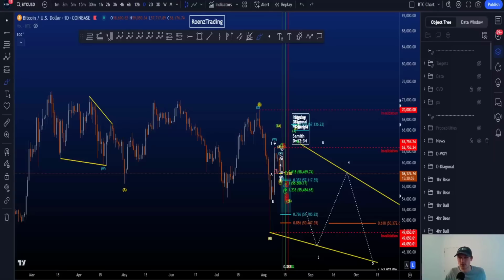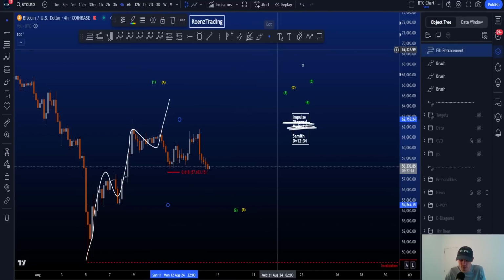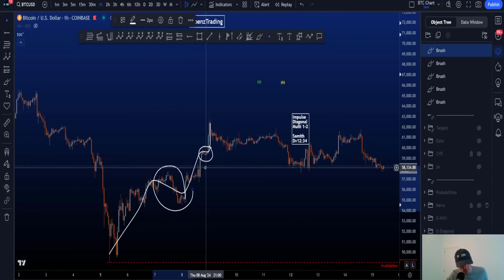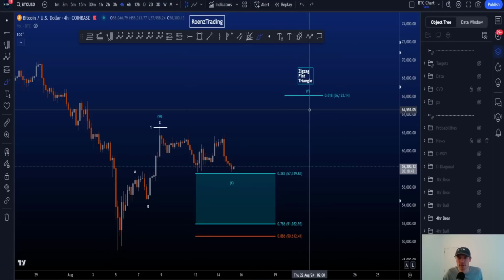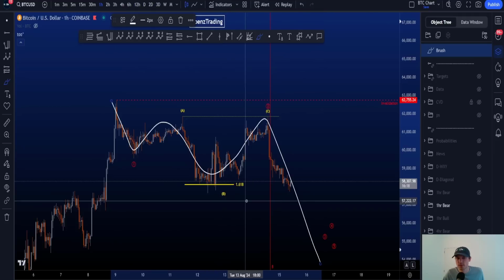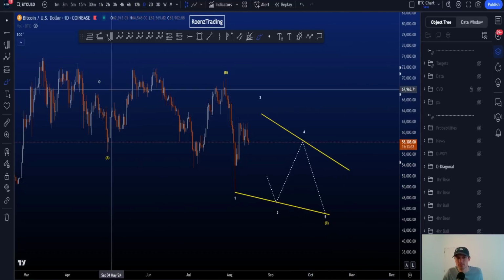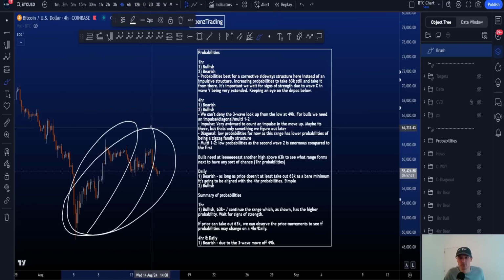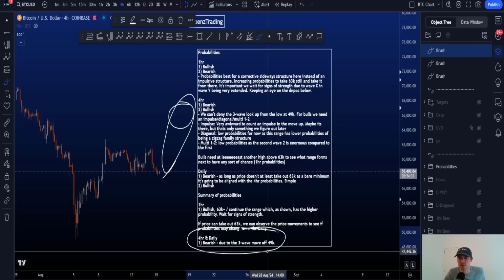The Bulls Need To Do This... Or 45k Is A Reality. | Bitcoin Elliott Wave Analysis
The Bulls Need To Do This... Or 45k Is A Reality. In this Bitcoin Elliott Wave Analysis I explain what to look for next for the Bitcoin Price. If there's relevant Bitcoin News I'll cover it. Analysis done on timeframes relevant for day trading and swing trading.
🔶Main Trading Platform = BingX - $5000 in bonuses. Over 750 coins to trade. Claim $6000 USDIT

▶ TIMESTAMPS
0:00 Daily Bullish Scenario (same)
0:13 4hr Bullish Scenarios (update)
7:04 4hr Bearish Scenario (update)
8:36 1hr Bullish Scenario (update)
10:11 1hr Bearish Scenario #1 (new)
11:28 1hr Bearish Scenario #2 (new)
12:39 Daily Bearish Scenario #1 (new)
13:37 Daily Bearish Scenario #2 (same)
14:49 News
14:57 Probabilities